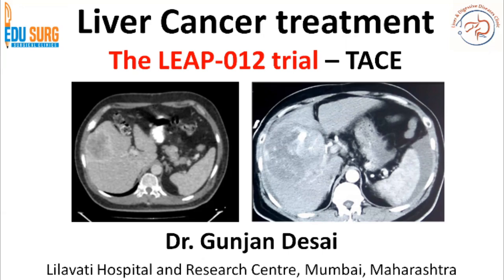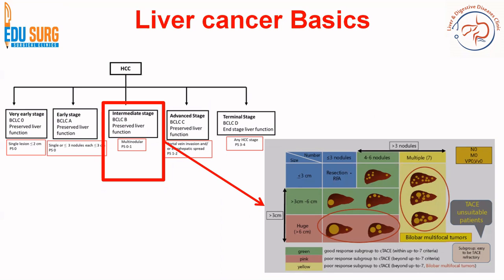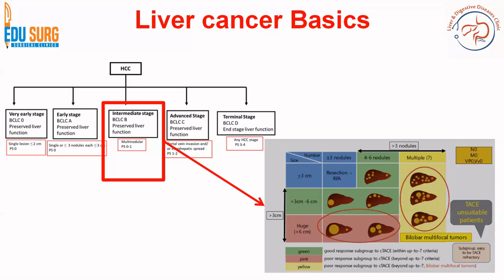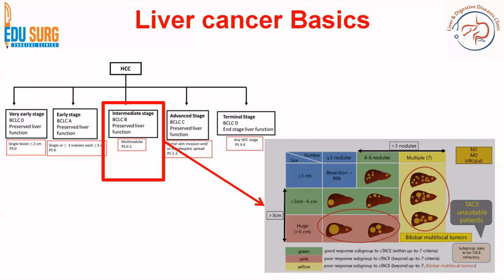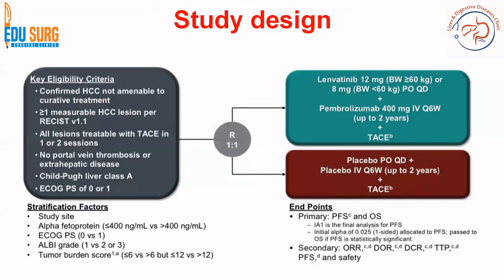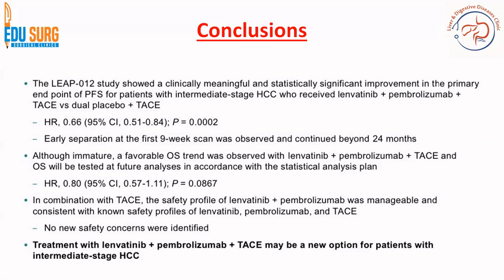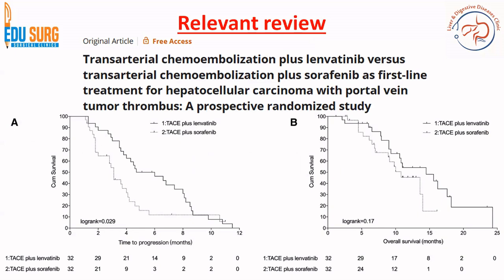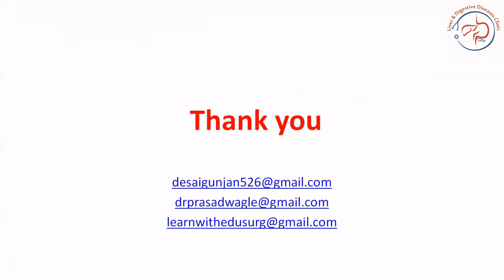LEAP-012 Trial EXPERTS Reveal Groundbreaking Liver Cancer Treatment!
In this video on liver cancer management, Dr. Gunjan Desai, Consultant Liver surgeon at Lilavati Hospital in Mumbai, discusses the recently published LEAP-012 trial.
The LEAP-012 trial represents a major milestone in the treatment of unresectable hepatocellular carcinoma (HCC), the most common form of primary liver cancer. This video explores the innovative combination therapy involving pembrolizumab (Keytruda) and lenvatinib (Lenvima), designed to improve outcomes for patients with advanced liver cancer who cannot undergo surgery. By leveraging pembrolizumab’s immune-enhancing properties and lenvatinib’s ability to inhibit tumor growth by targeting specific pathways, the trial investigates whether this dual approach can set a new standard of care.

This video delves into the trial's design, including its patient population, methodology, and the rationale behind combining immunotherapy with targeted therapy. We also highlight the key findings from the LEAP-012 study and discuss their implications for both patients and healthcare providers. With promising results suggesting improved survival rates and better disease management, this trial offers hope to many facing the challenges of liver cancer.

Beyond the scientific details, we address what these findings mean for the future of liver cancer treatment and how they could influence clinical practice worldwide. Whether you’re a medical professional seeking the latest research updates, a patient or caregiver looking to understand cutting-edge therapies, or someone passionate about medical innovation, this video provides a comprehensive and accessible overview of this important study.

Stay informed about the latest developments in oncology and learn how the LEAP-012 trial is paving the way for more effective liver cancer treatments. This video offers a blend of science, hope, and insight into the evolving landscape of cancer care.